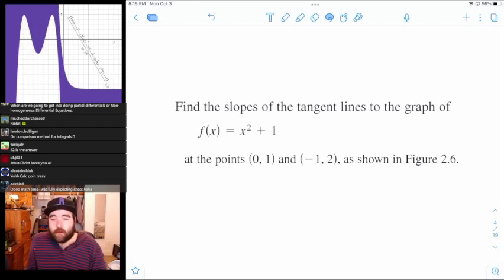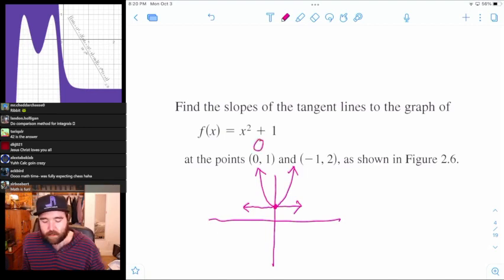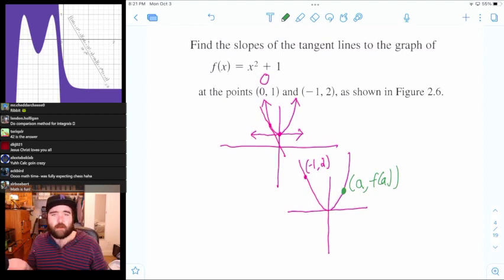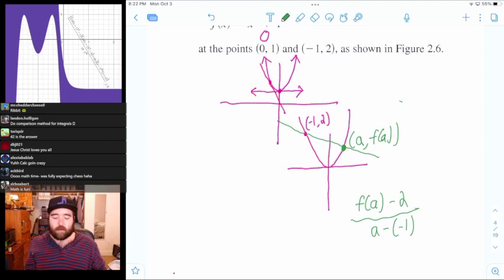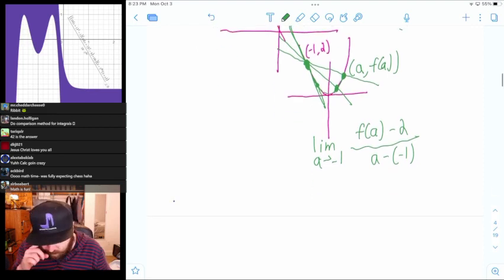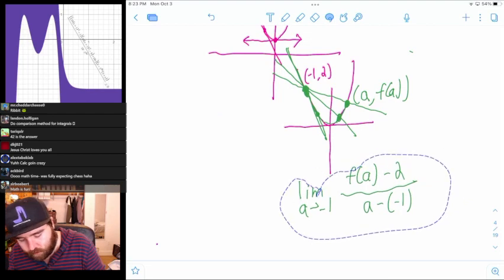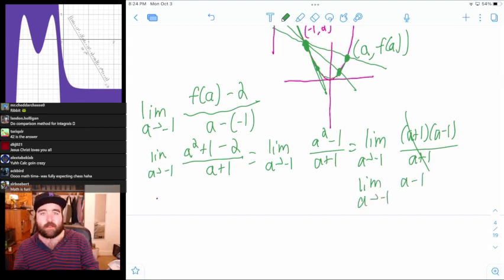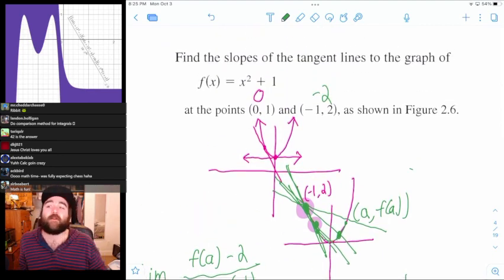Calculus Chapter 2 Section 1 Example 2